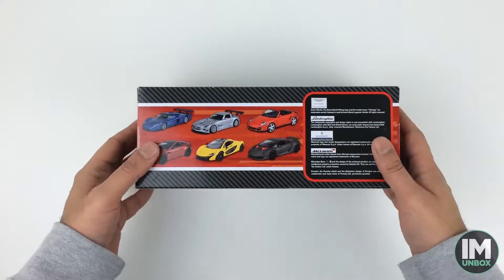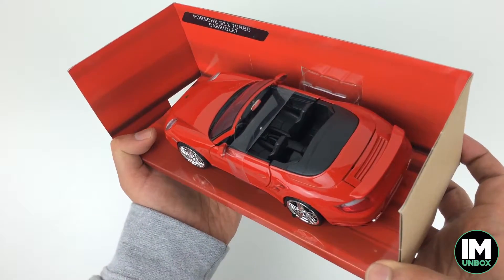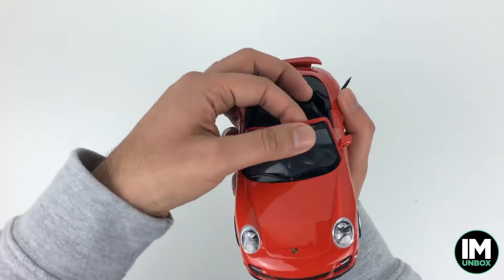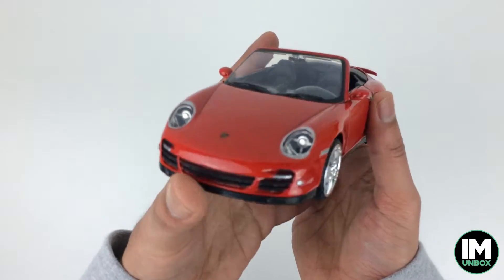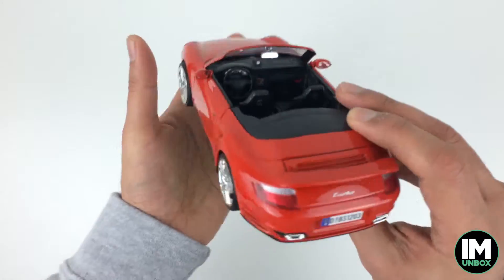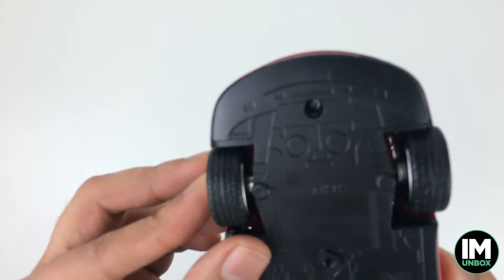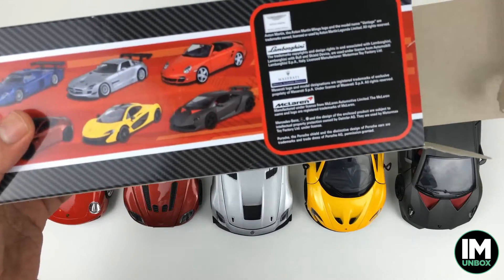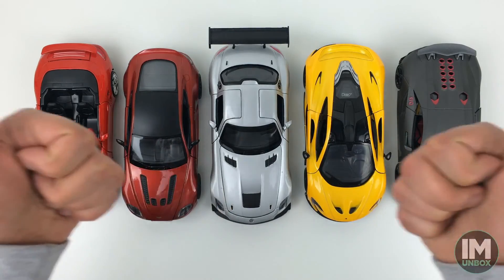Porsche 911 Cabriolet | Die-cast 1:24 scale | Unboxing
Welcome to the eighth episode of my die-cast car model unboxing series where I will be unboxing a brand new car model each week for my long awaited die-cast car model collection.

Lamborghinis, Corvettes and Ferraris will be the main focus of my collection however brands such as Ford, Audi, BMW, Mercedes, Porsche and a few special brands will also be making an appearance!

This week I am unboxing the Porsche 911 Cabriolet from my supermarket series!

You can buy a similar model of this car using the following link  version (this particular version that I have unboxed is only sold in stores)

Links to the cars unboxed so far:

1. Lamborghini Sesto Elemento

2. Fast and Furious Dom's Dodge Charger RT

3. Lamborghini Aventador Roadster

4. McLaren P1

5. Mercedes-Benz SLS AMG GT3

6. Maserati MC12 Corsa

7. Aston Martin Vantage S

Lighting kit

iPhone 5s